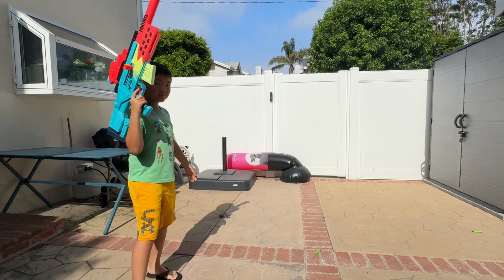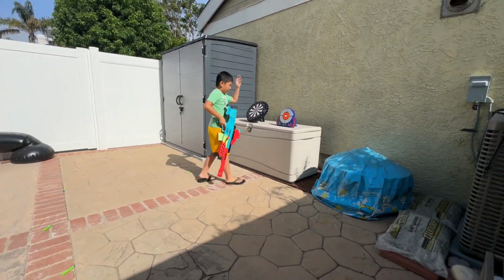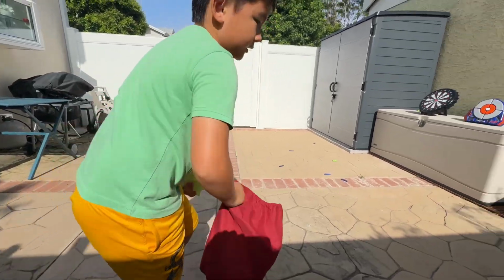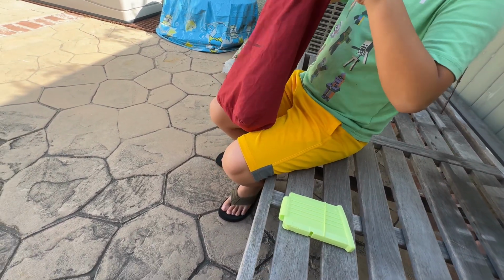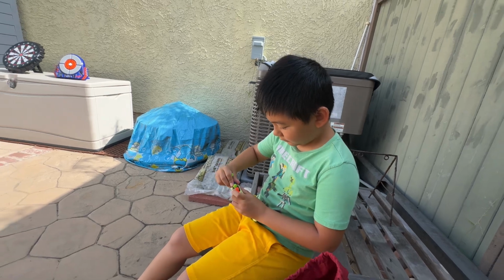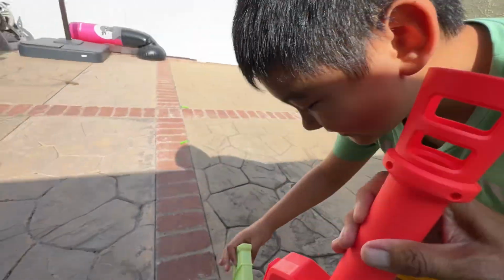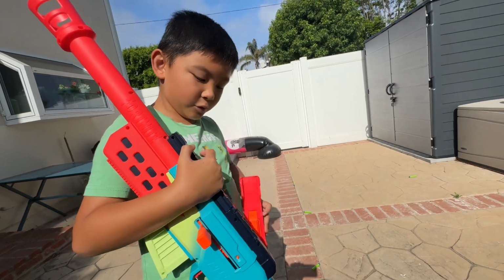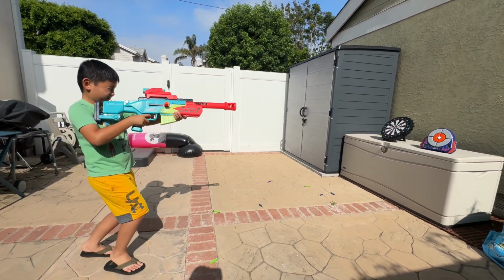Nerf FORTNITE Storm Scout RIFLE Gun Shooting Range Target Practice at Kyle’s Playtime